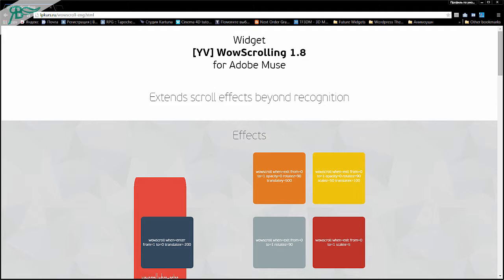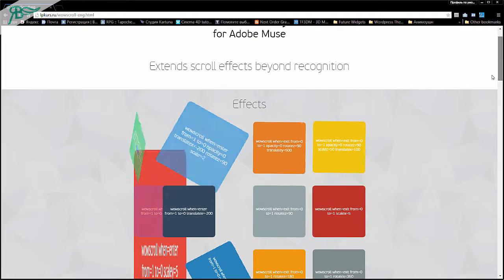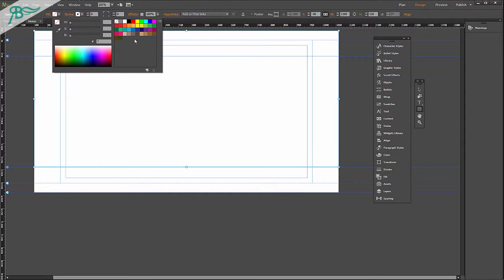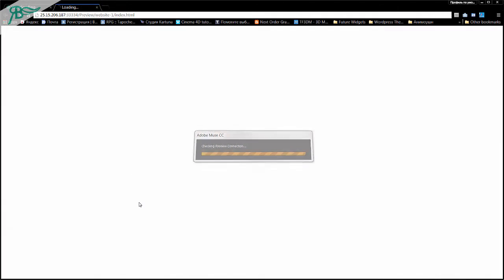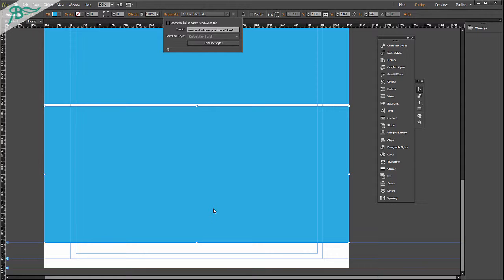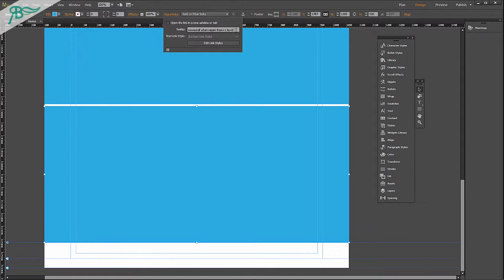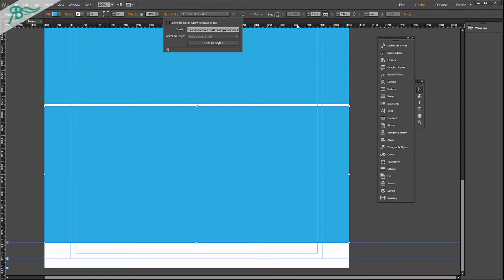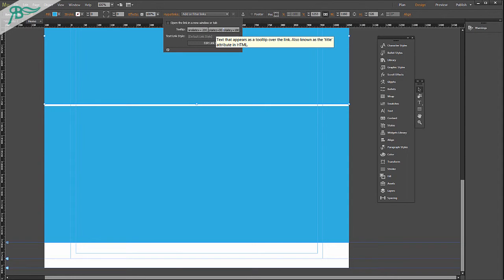Wisget [YV] WowScrolling for Adobe Muse